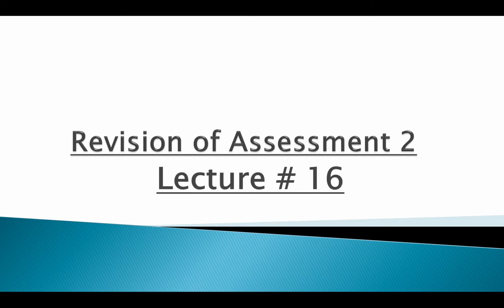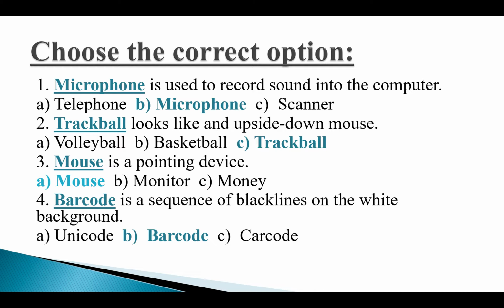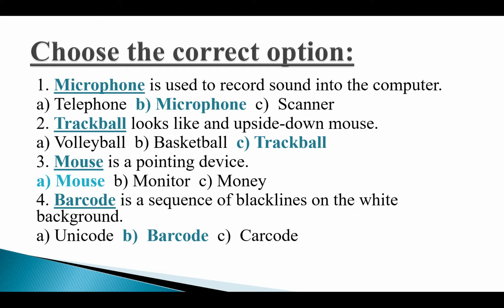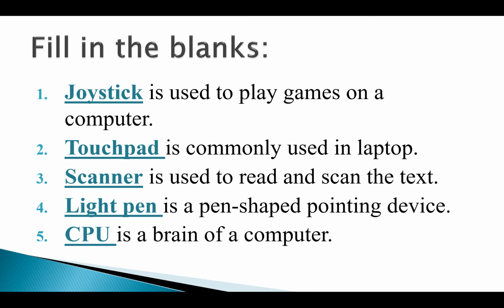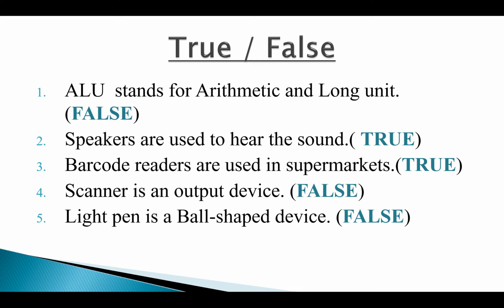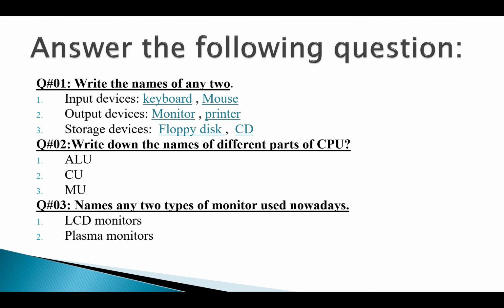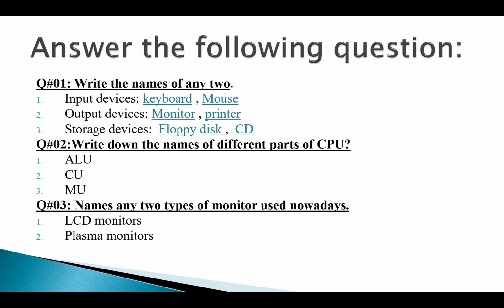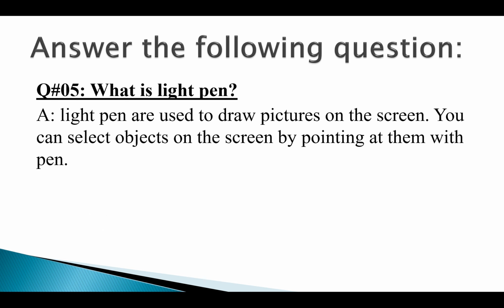Computer Science Grade 4 Lesson 16 Revision for Assessment